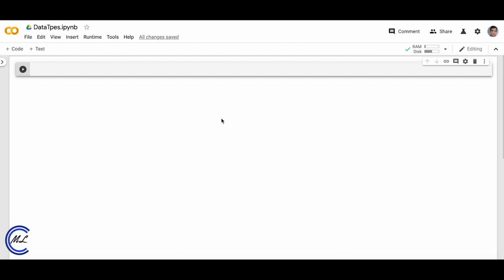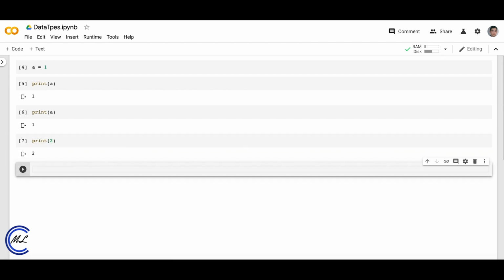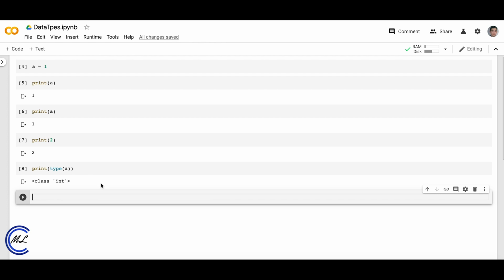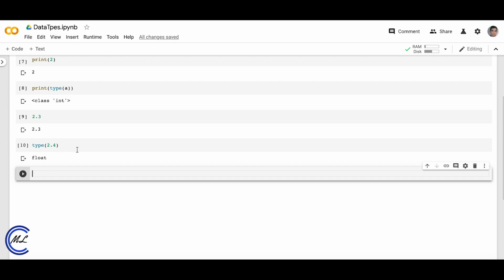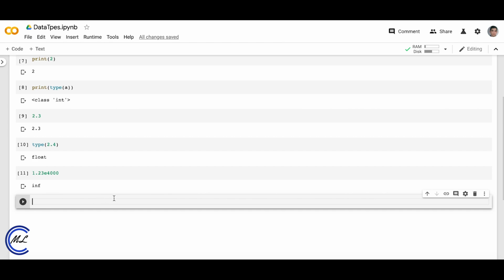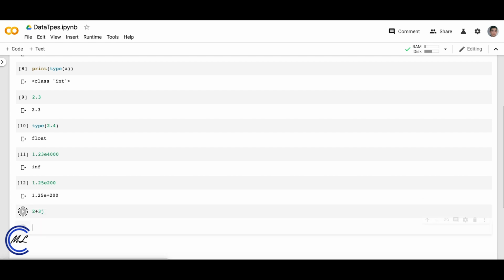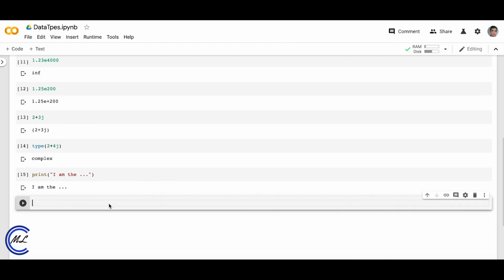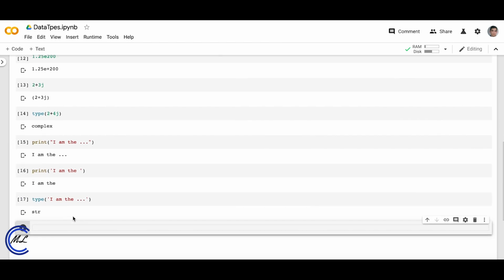Python Basic Data Types in 5 Minutes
In this video, you will learn about Python's basic data types such as integers, floats, and strings.